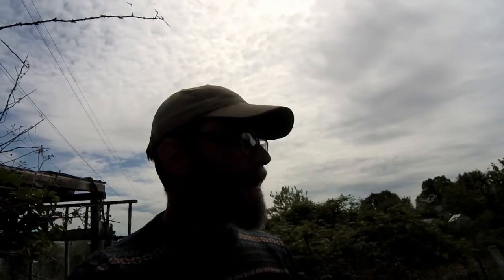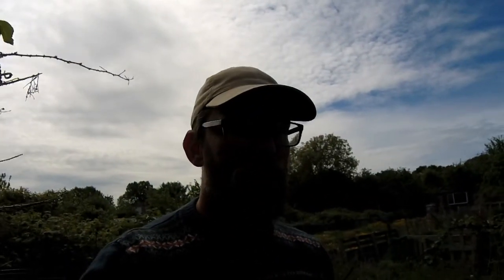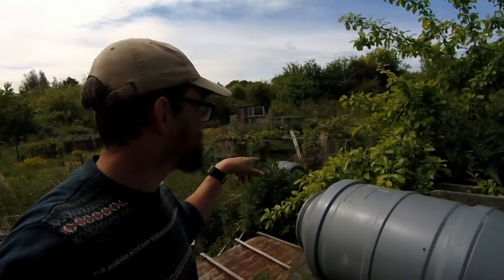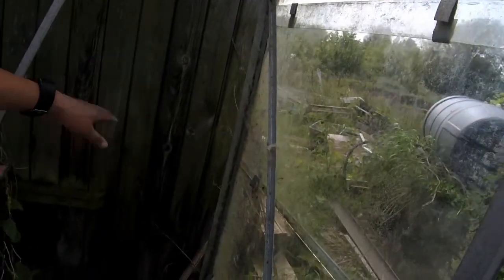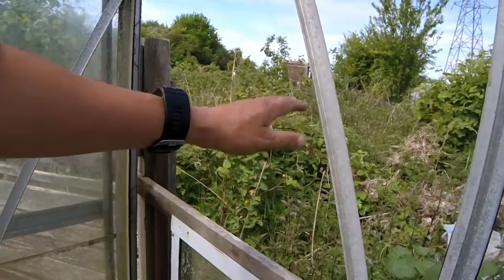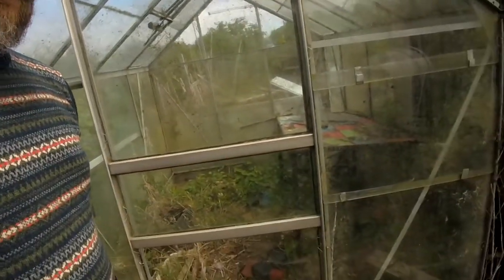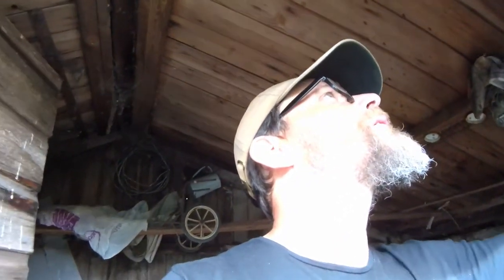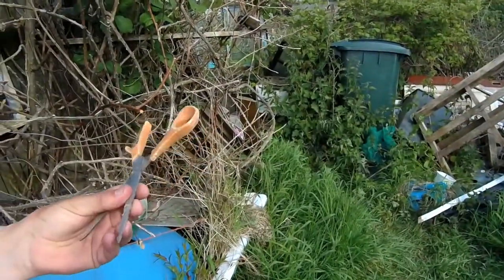Mowing and Cages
Starting to sort out the back end of the allotment and getting some cages on the beds.